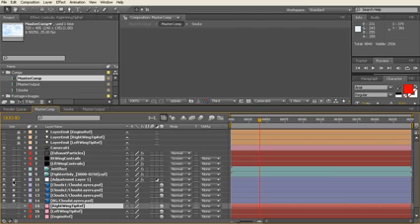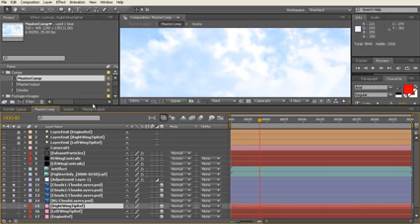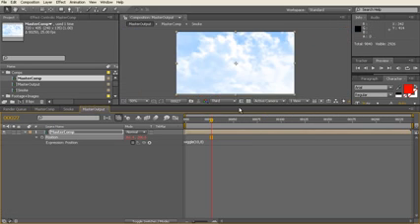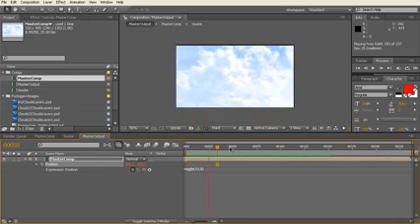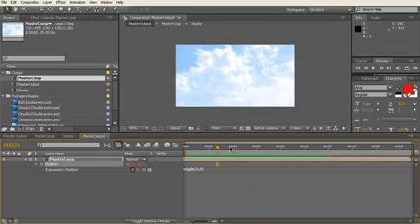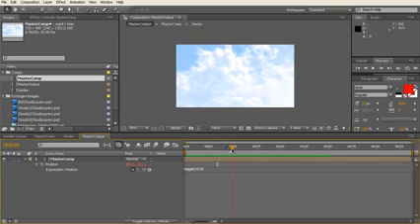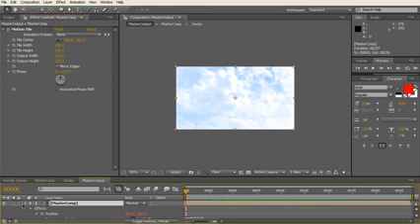Compositing Fighter Jet Particles in After Effects & Max clip20